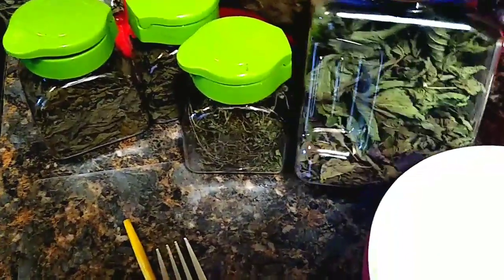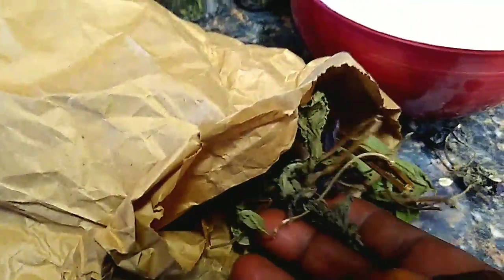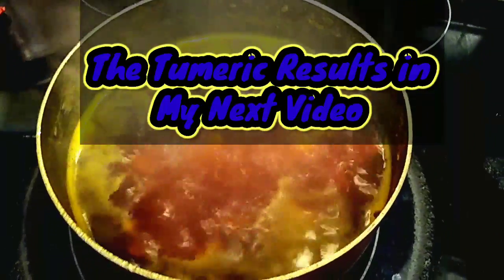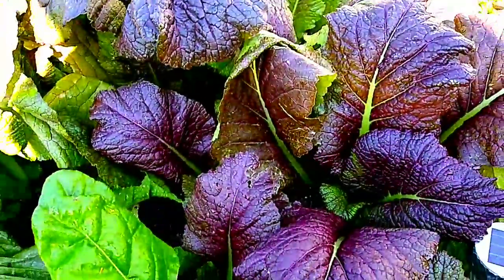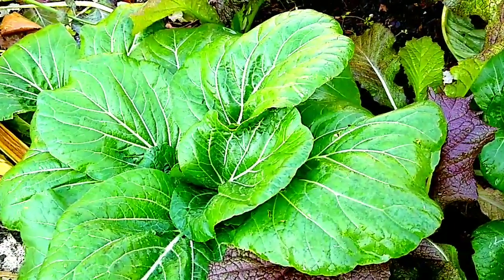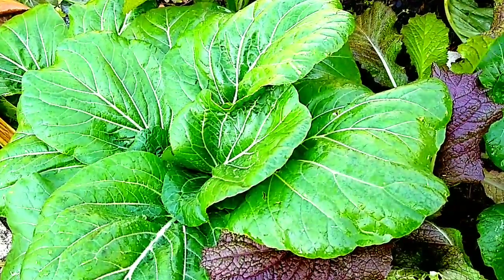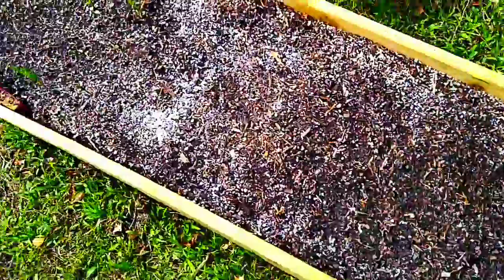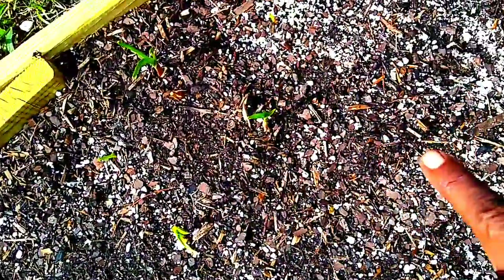Preserving Turmeric/How To Get That Garlic Bulb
Good Evening Family, In This Video, I'm Sharing, How I Preserve Turmeric, And Tips on how to Achieve That Garlic Bulb.